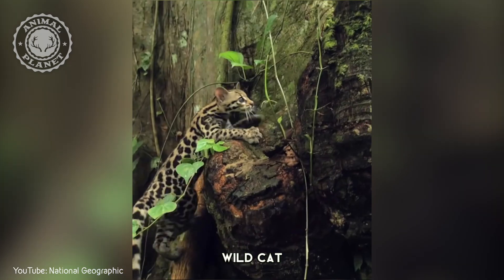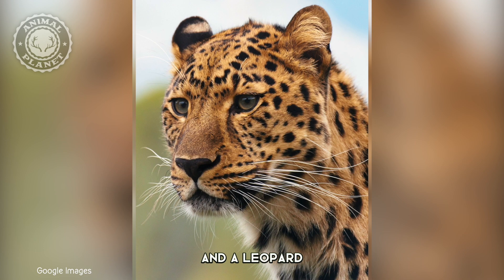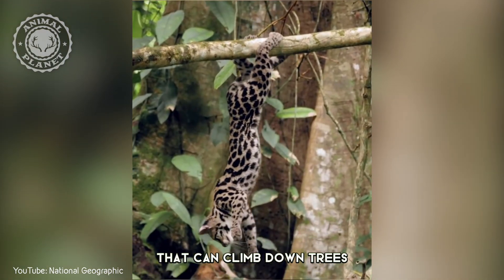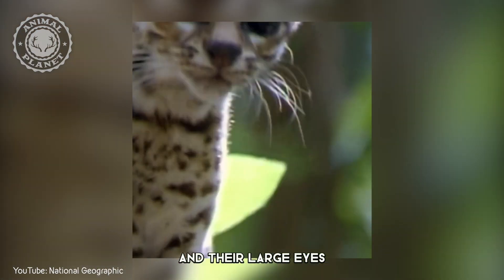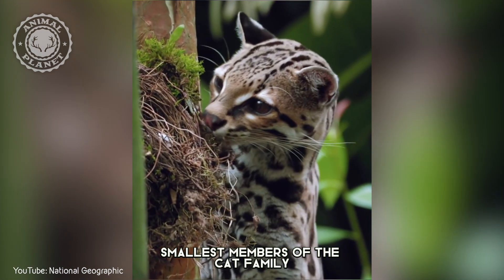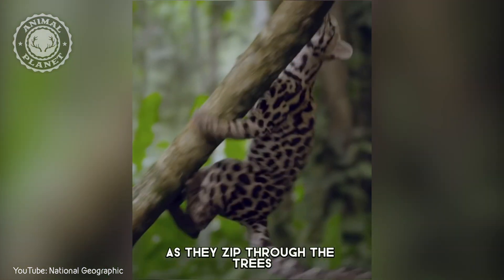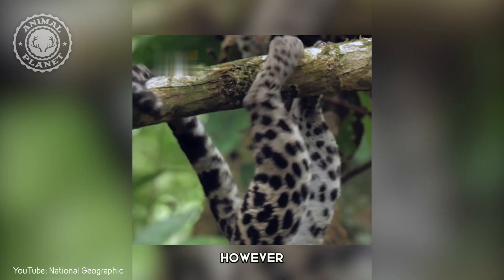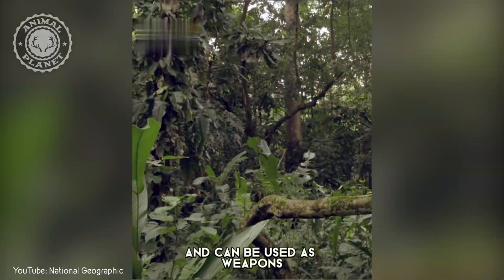Margay - In 1 Minute! 🐱 One Of The Cutest And Exotic Animals In The World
Margay  - In 1 Minute! One Of The Cutest And Most Exotic Animals In The World | 1 Minute Animals

The Margay is a small wildcat that is native to Central and South America. Known for its stunningly beautiful fur coat and big, expressive eyes, the Margay is considered to be one of the cutest and most exotic animals in the world.
In this 1-minute video, you'll get to see the Margay in action, jumping and climbing through the trees with grace and agility. You'll also learn more about this fascinating creature, including its behavior, diet, and habitat.